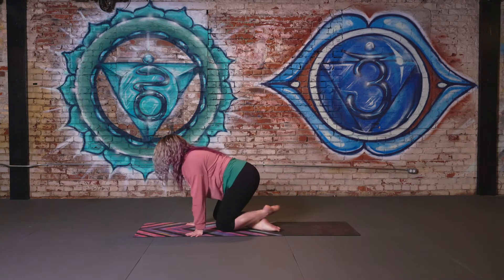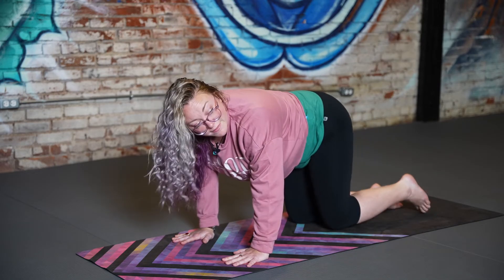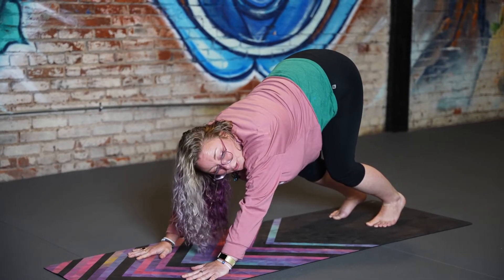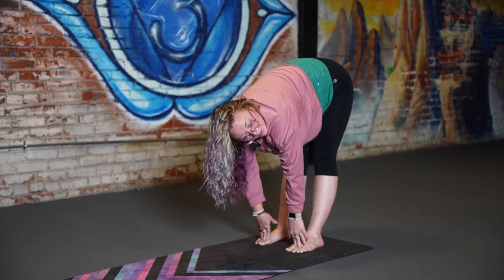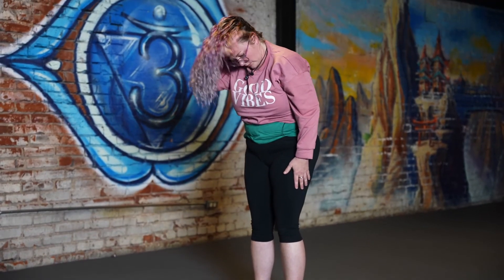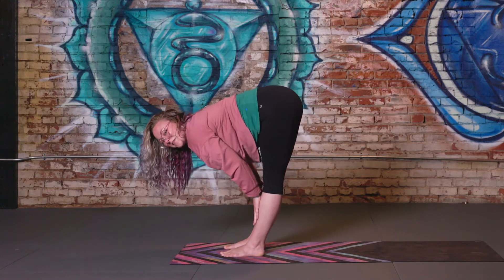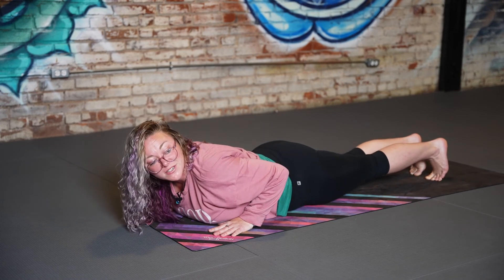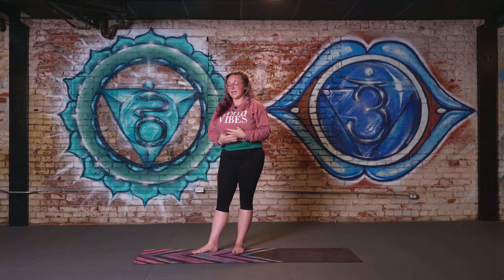Yoga with Trisha| HUMANITY Series: Sun Salutation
A beginner's guide to yoga basics including grounding, gentle back stretches, forward fold, downward-facing dog, plank, and upward facing dog. The sequence is referred to as a sun salutation (aka Surya Namaskars) and is practiced in most yoga classes as a way to warm up the body to prepare it for action. This sun salutation has been adapted for beginners in a trauma-informed context and you are encouraged to move mindfully, only doing what your body is ready and willing to do in each moment. Regularly practicing this series of postures in rhythm with the breath assists the brain and body with balanced functioning and support overall well-being.